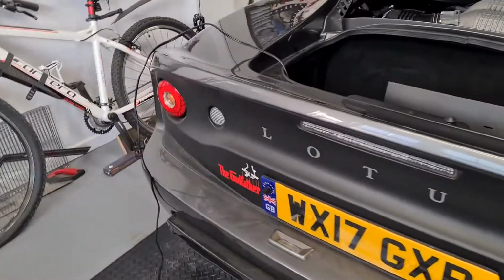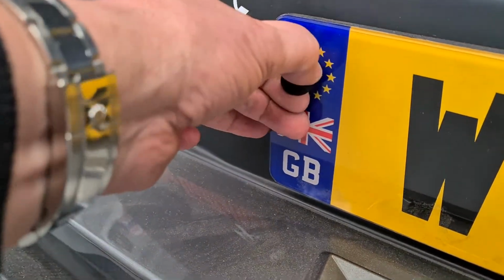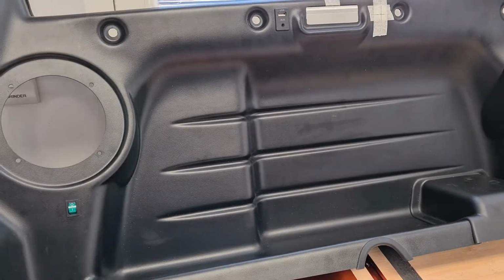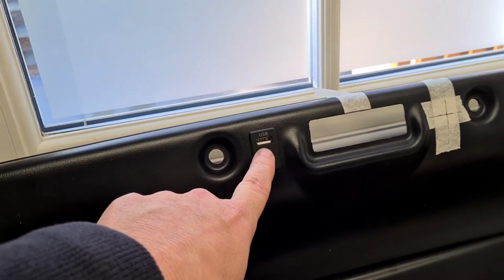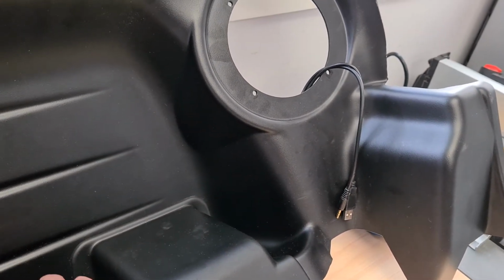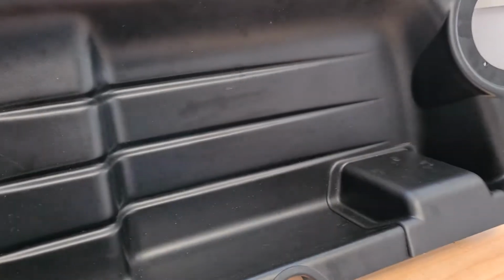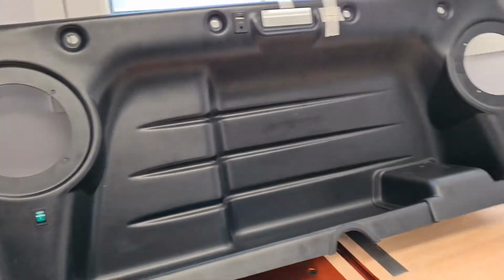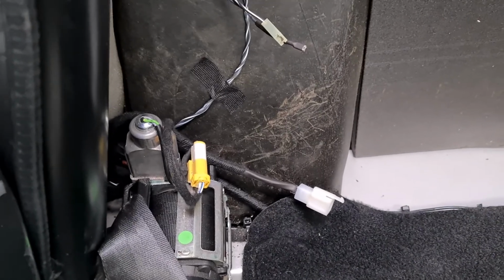GoPro EDUTIGE ETM-001 Mic install in Lotus V6 Exige - Mid Install